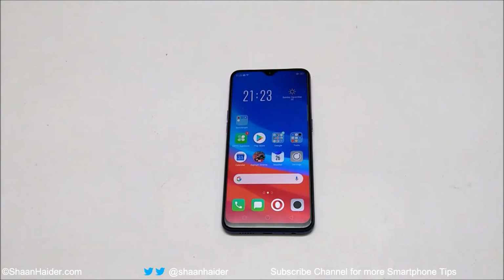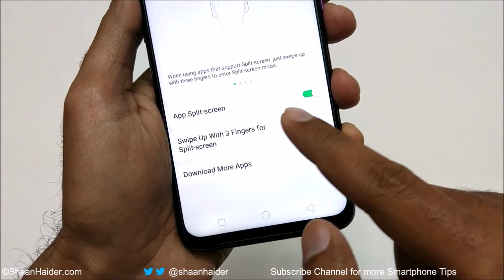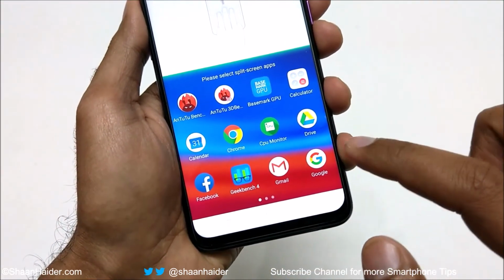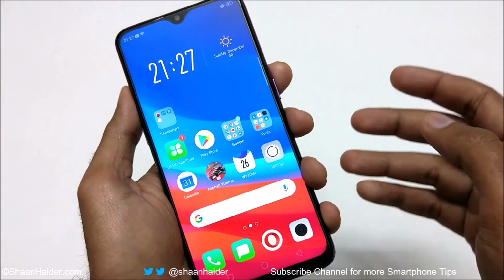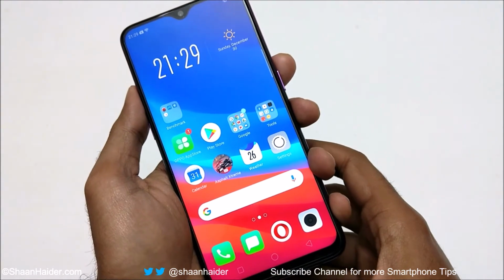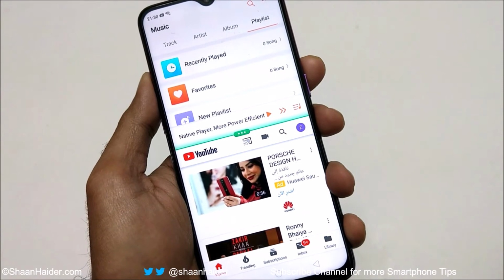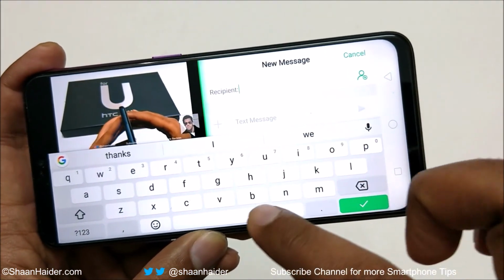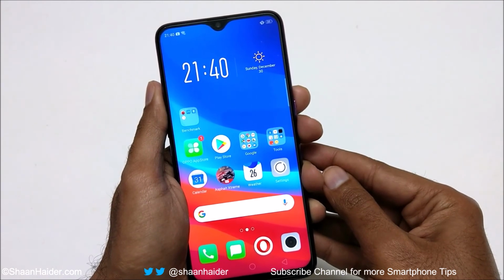How to Use Split Screen / Dual Windows on OPPO F9, R17, R17 Pro etc (Four Methods)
How to use Split Screen feature on OPPO F9, Find x, R17, R17 Pro etc to use two application at the same time on screen to improve productivity.